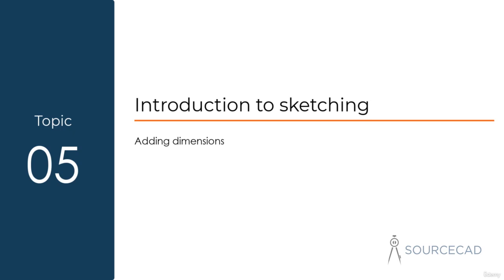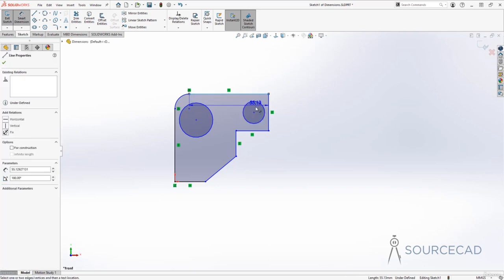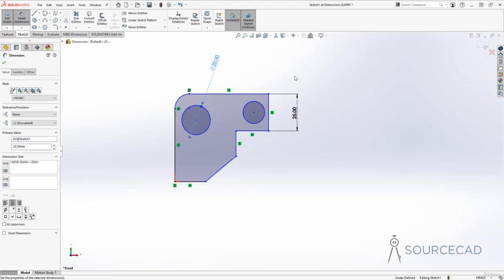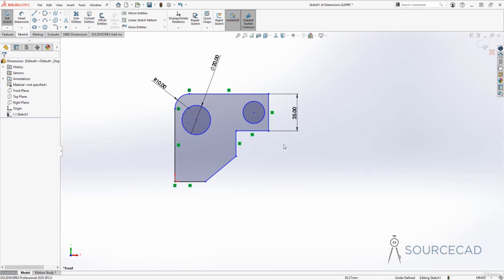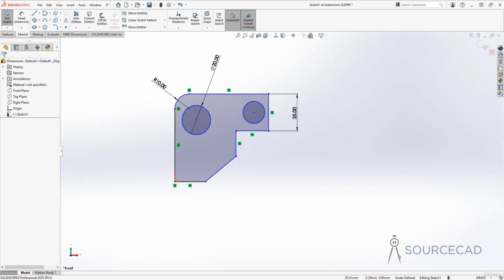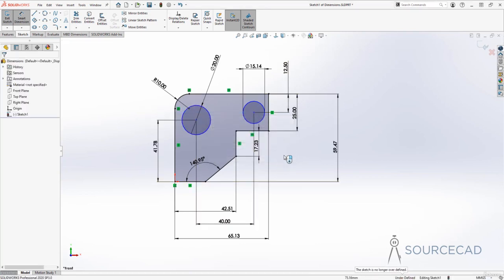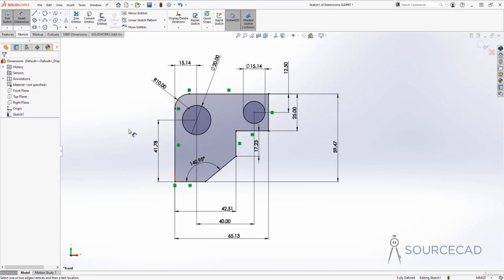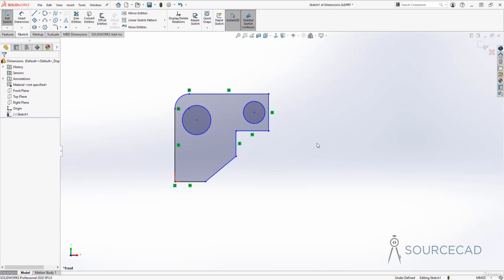2.005 Adding Dimensions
solidworks student